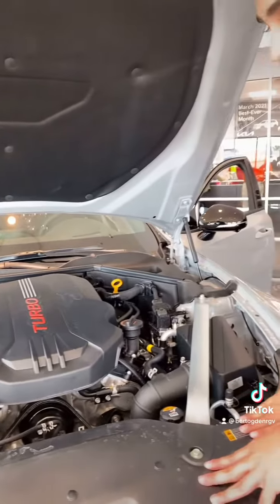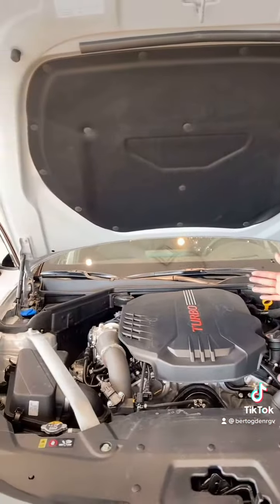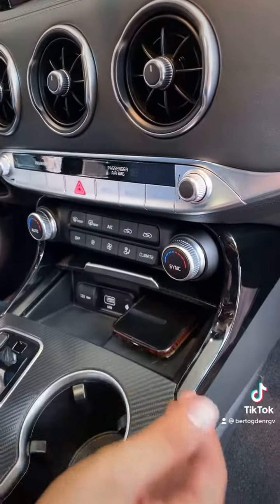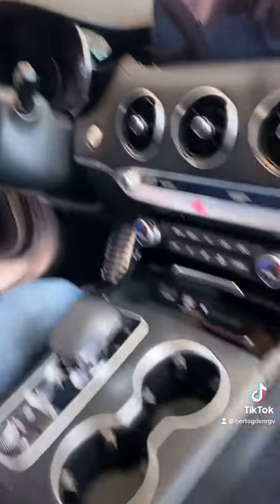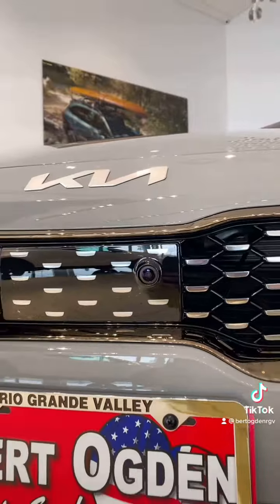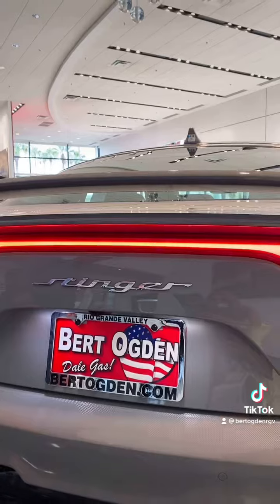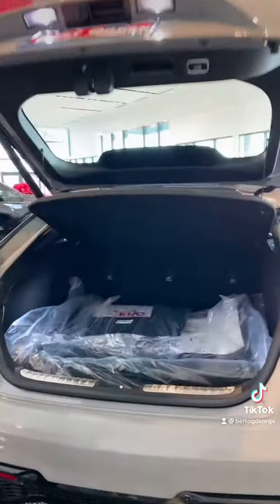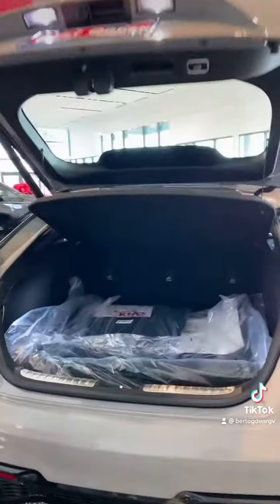2022 Kia Stinger Tiktok | Bert Ogden Mission Kia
Our channel is about Mission Kia We cover everything you need to know about kia and how to keep your Kia on the road.